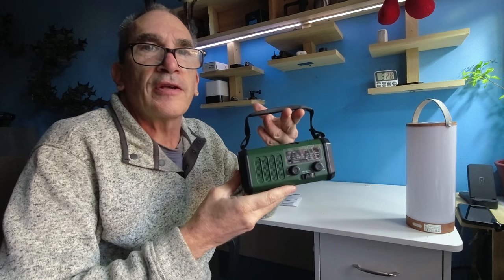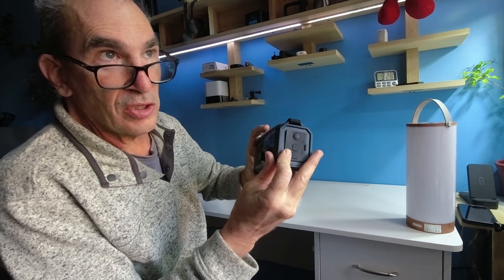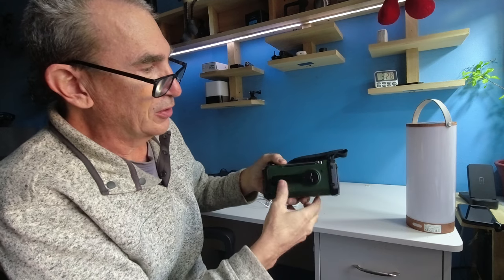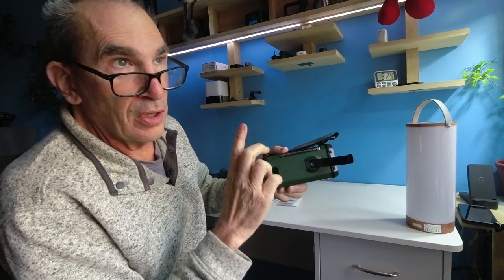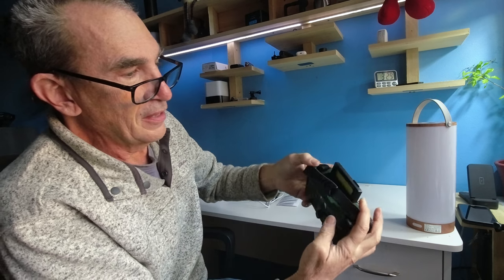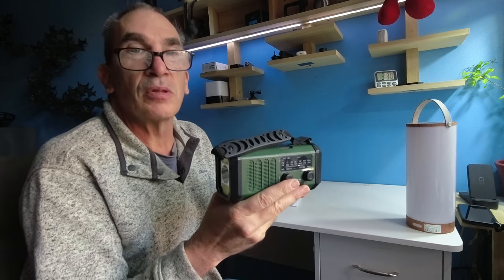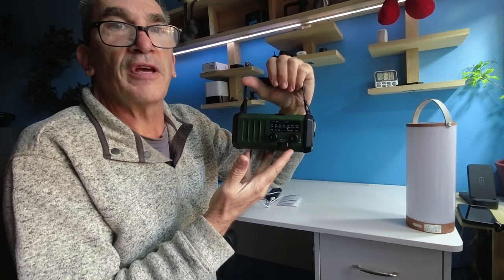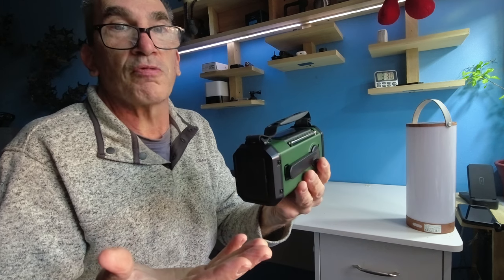Aivica 10000mAh Emergency Radio, NOAA Weather Radio, AM/FM,Huge Power Bank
□ Electronic Components
□ Hobbies:

- SUPPORT -